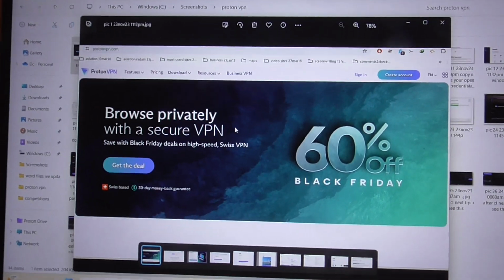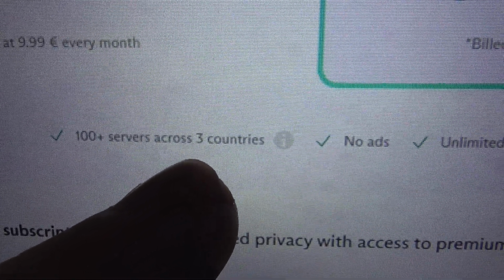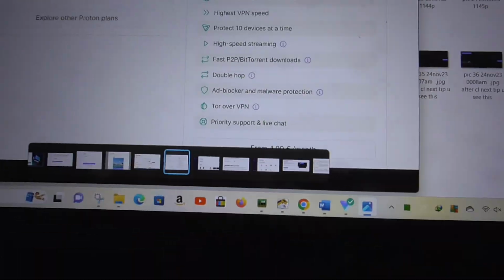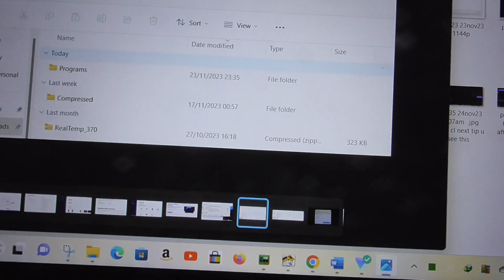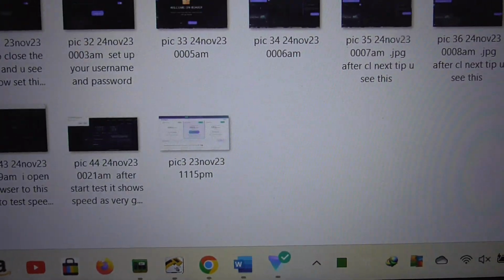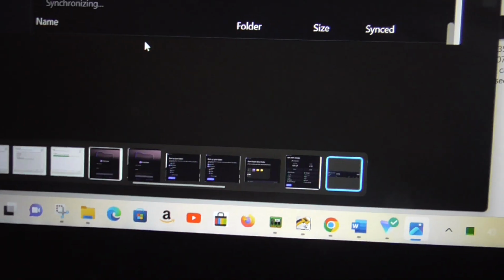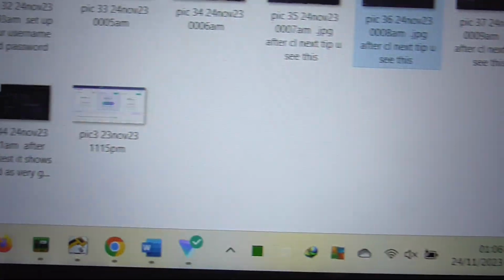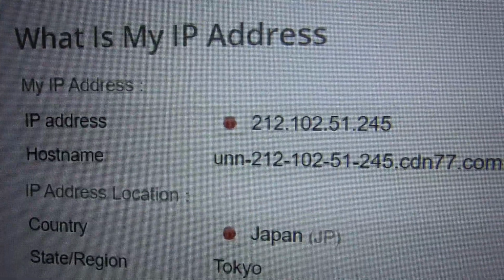Easy way to setup the Free Proton VPN on a PC Computer or other device pt1 of 2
.Always change quality to 4K or 1080p or original quality as Youtube default to a lower resolution so video doesnt look as good as it should ! ( click the icon like a cog to bottom right of each video each time you watch 1 of my videos ) ,If you like my video please click like & then copy & paste the link to your family and friends in an email or to Twitter or Facebook etc to promote my work  and bookmark my account which is

Equipment used:
Panasonic 1080p Full HD Camcorders with 50x Optical Zoom
Bushnell Infrared Wildlife Cameras ( film in day and night) & other brands
All videos are ©Awesomefullhdvideos  and must not be used in any way  or uploaded without my permission. Email to talk to me about video usage, sale or promotions, my work has been used in many TV Shows & by Lots of Big Media Companys